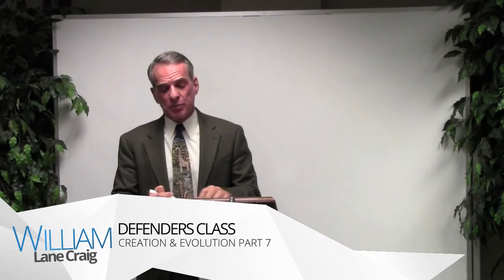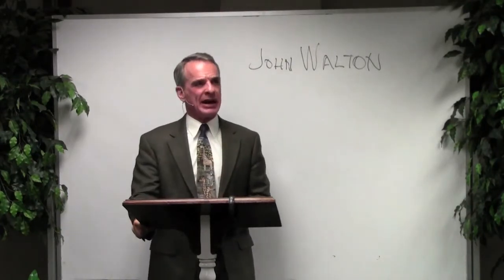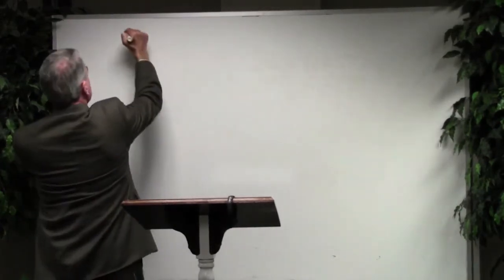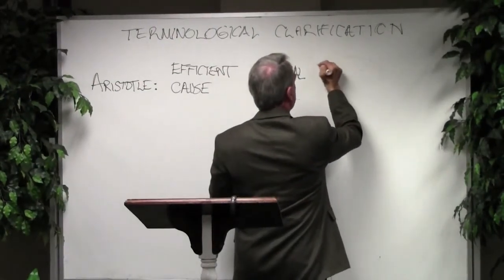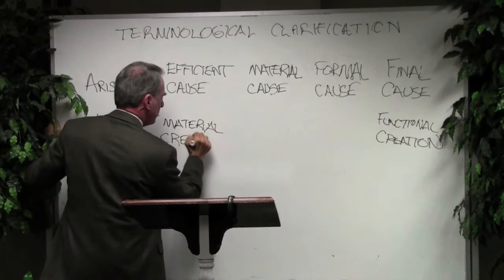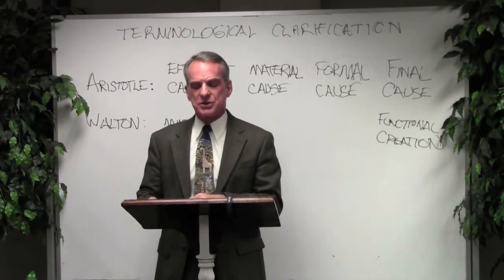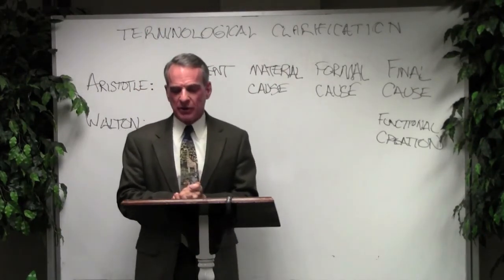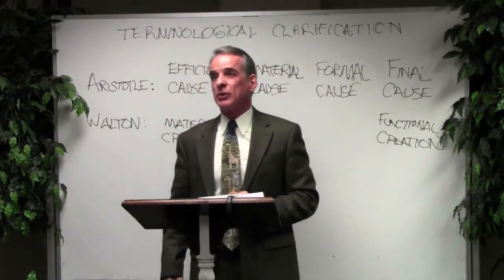Doctrine of Creation: Excursus on Creation and Evolution Part 7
Defenders is Dr William Lane Craig's weekly Sunday school class on Christian doctrine and apologetics. This video is Part 7 of the Doctrine of Creation with an excursus on creation and evolution. Be sure to check out more doctrines as well as the audio of Defenders